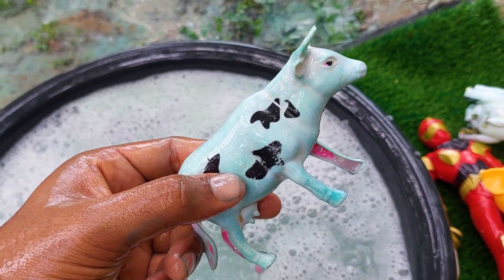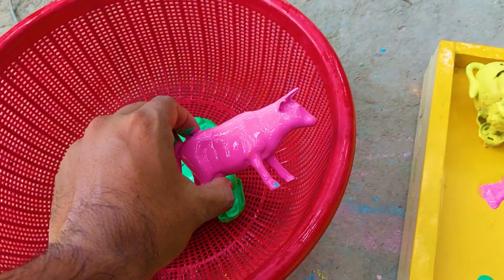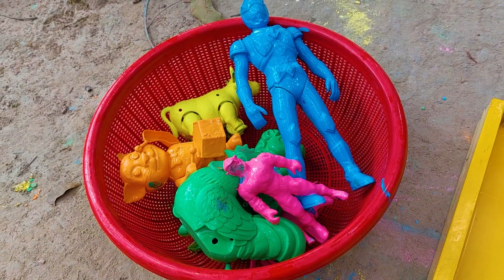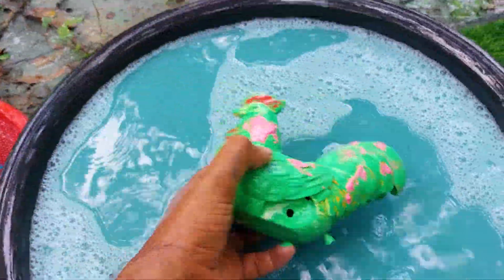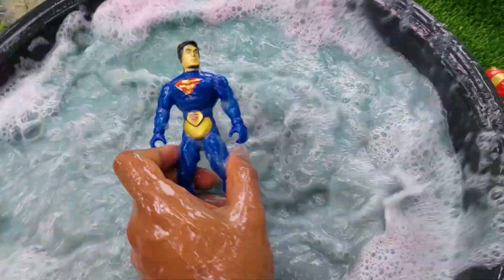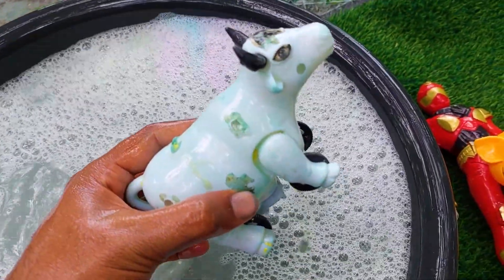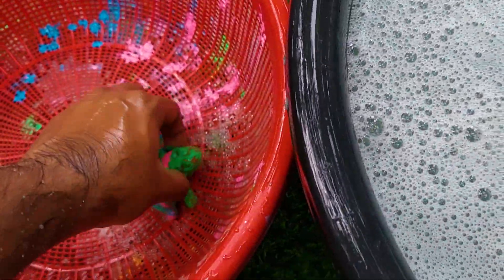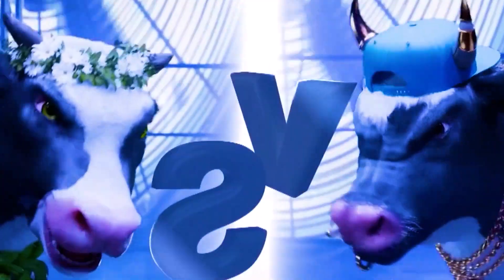Cleaning cute animals Cow dinosours Horse Roaster Crocodiel